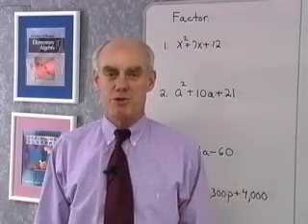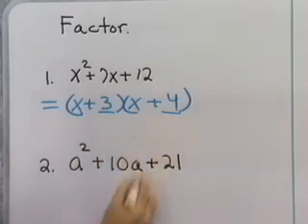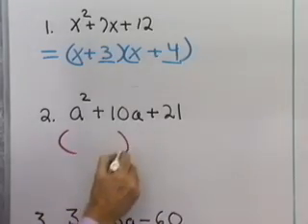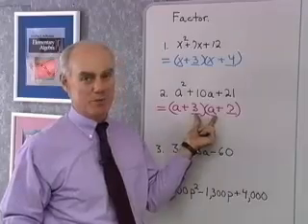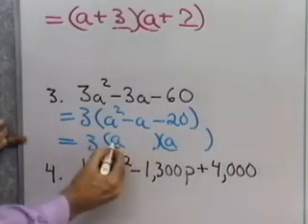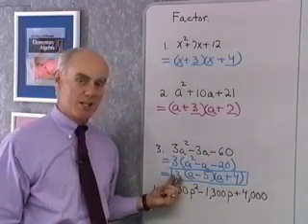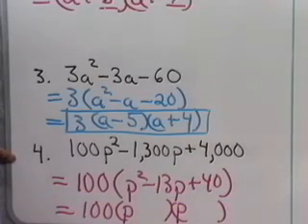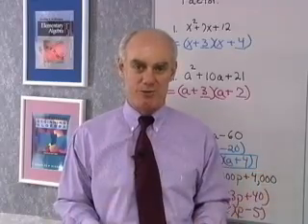Factoring Trinomials: Mini-lecture by Mr. McKeague